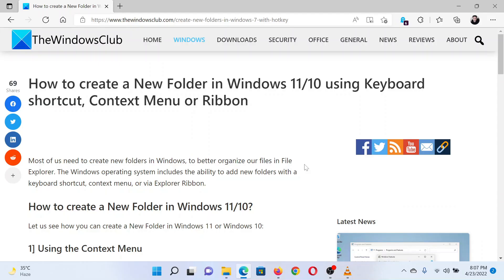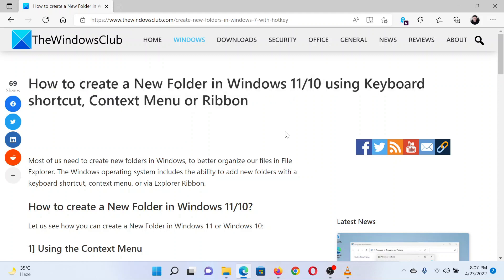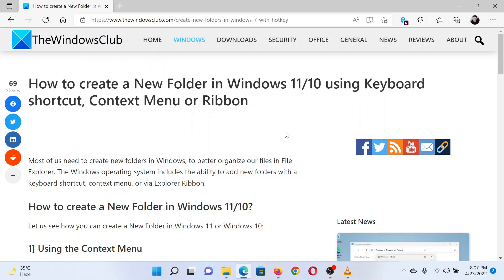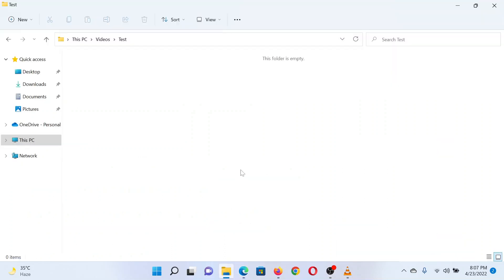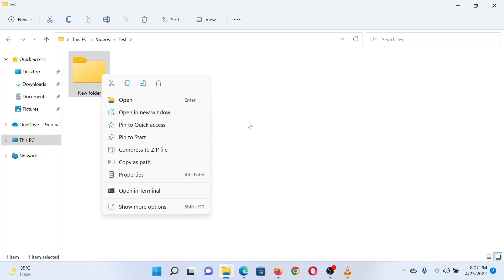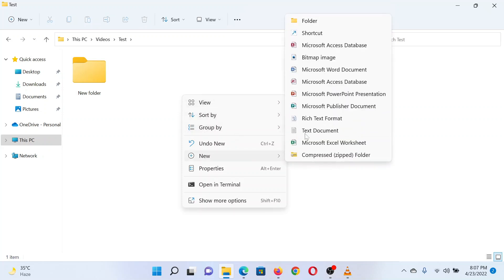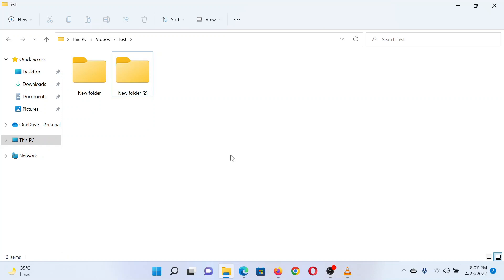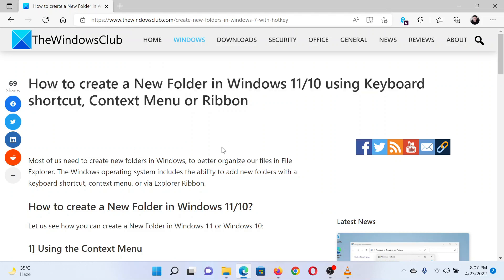How to create a New Folder in Windows 11/10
Most of us need to create new folders in Windows, to better organize our files in File Explorer. The Windows operating system includes the ability to add new folders with a keyboard shortcut, context menu, or via Explorer Ribbon.

Timecodes:
0:00 Intro
0:26 Using keyboard
0:36 Using Context menu